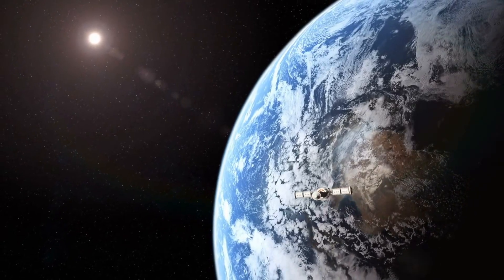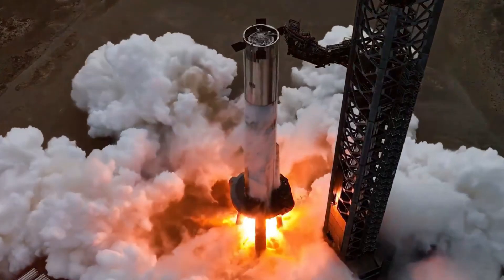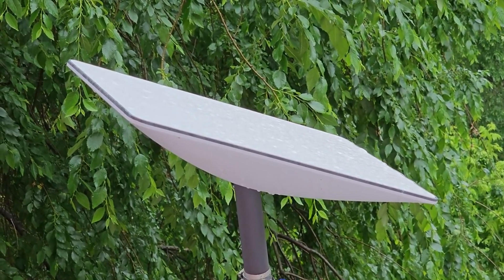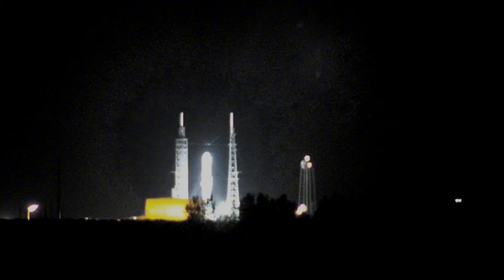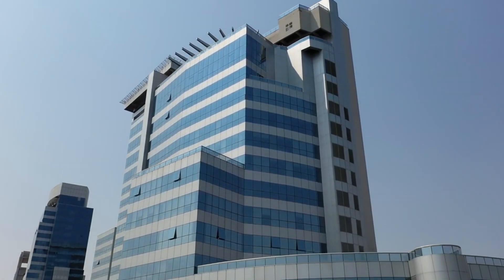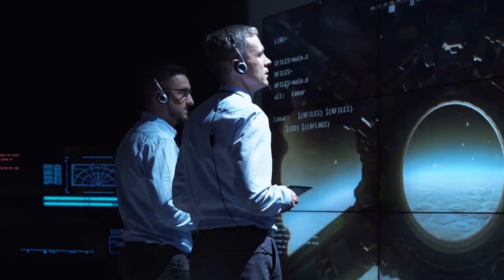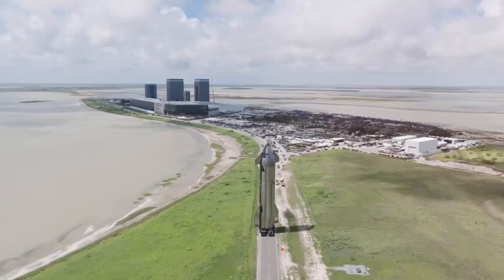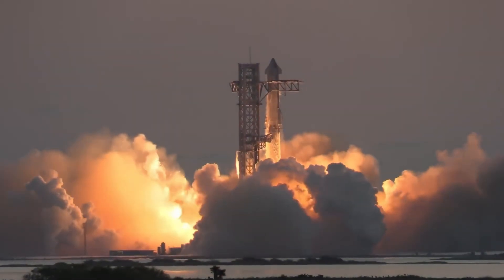Space Coast Finally Revealed Why Florida Will DOMINATE Space Launch in 2025!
REVEALED: Florida's Space Coast is about to make history! Discover the game-changing developments that will transform Cape Canaveral into the world's premier launch hub in 2025. From revolutionary infrastructure to exclusive launch capabilities, see why the biggest names in space are flocking to the Sunshine State!

⏱️ Key topics with timestamps:
0:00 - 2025: The Space Coast’s Extraordinary Transformation
2:00 - Starship’s New Era: Engineering Marvels Rise in Florida
5:02 - Blue Origin’s Comeback: New Glenn Nears Its Historic Launch
8:01 - Reusable Rockets Revolutionize the Space Coast
10:46 - Humanity’s Push Toward the Stars: A Multiplanetary Vision
11:20 - Starship Version 2: Redefining Space Travel in 2025